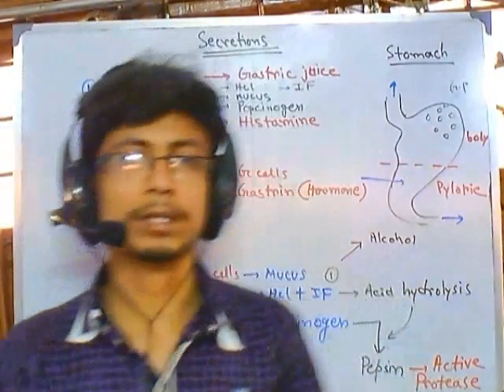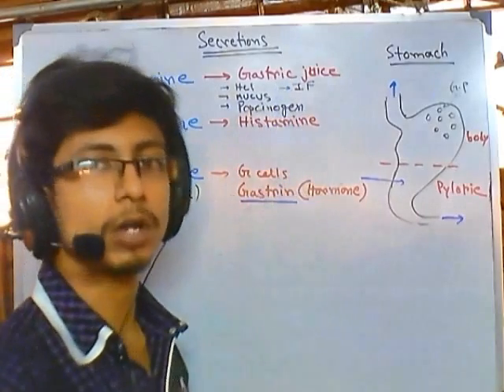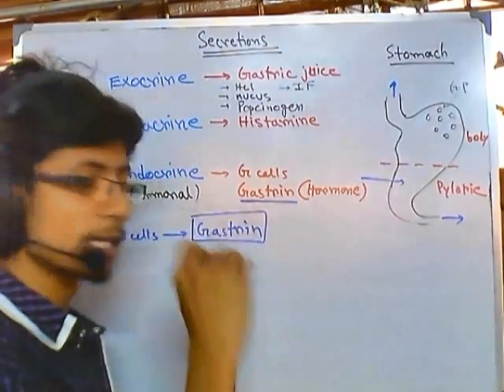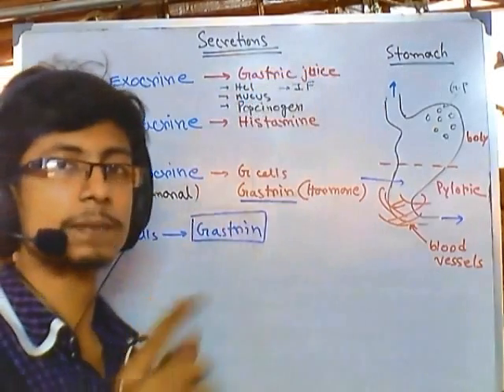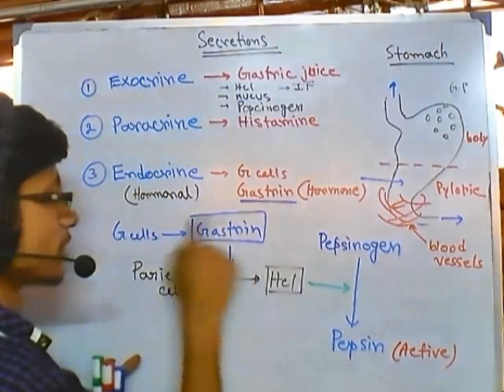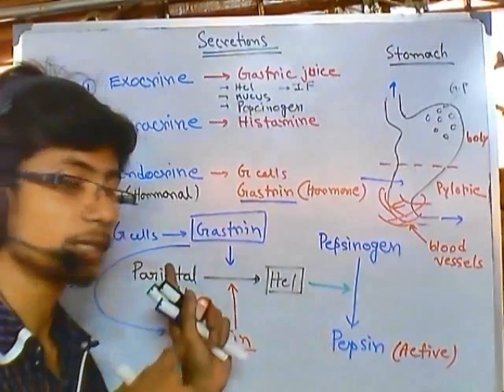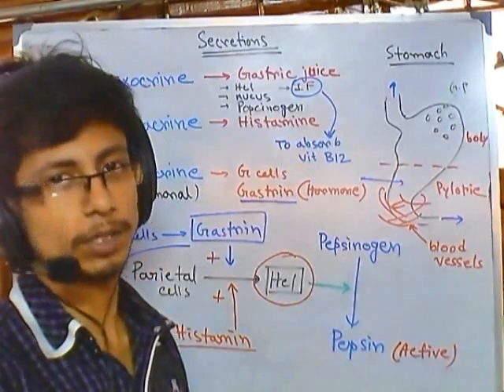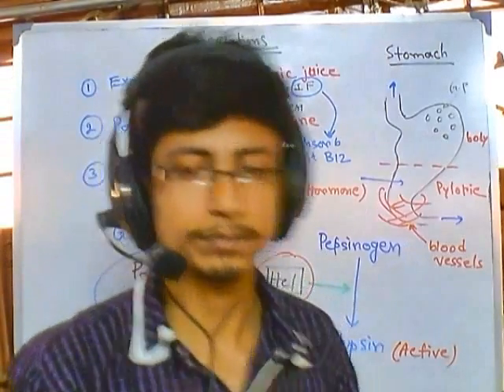Stomach function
This human physiology lecture explains the stomach function and the enzymes secreted from stomach for digestion.